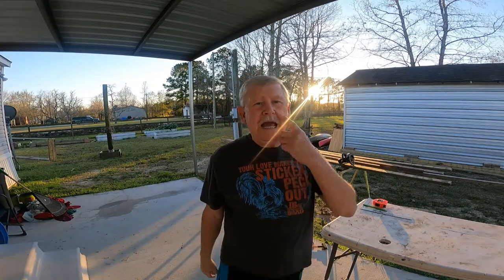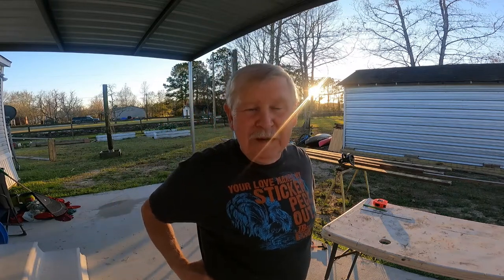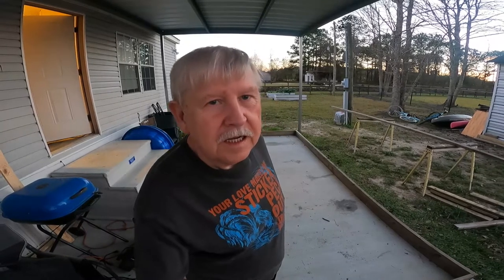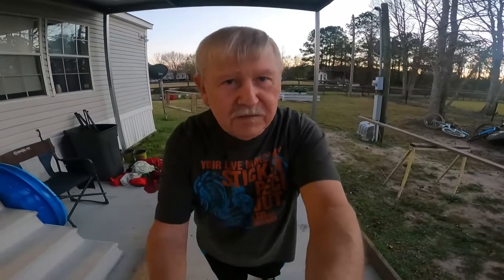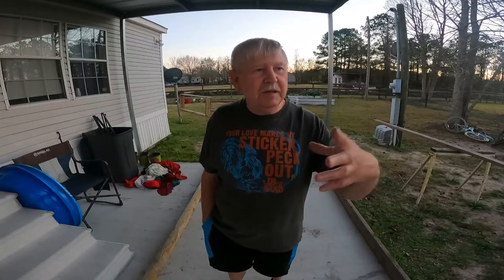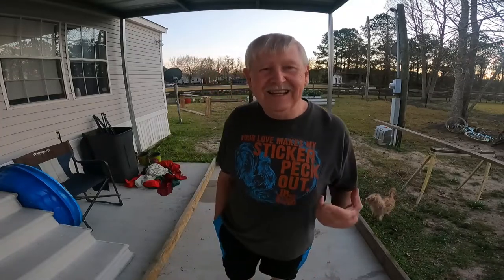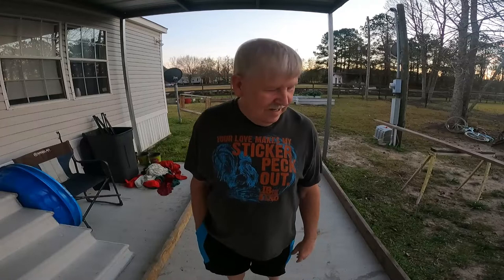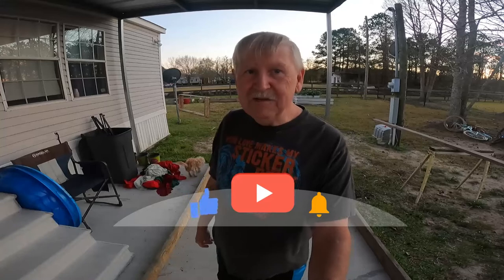Chicken Coop Build | How To DIY Chicken Coop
Planning a Chicken Coop Build Doing it yourself build should be fun waiting on warmer weather now
you have any suggestions on the build please let me know.

Fan Mail:
Charles and Brandy Pafford

Welcome to Pafford Homestead!! Come on in take your shoes off and stay a while!!